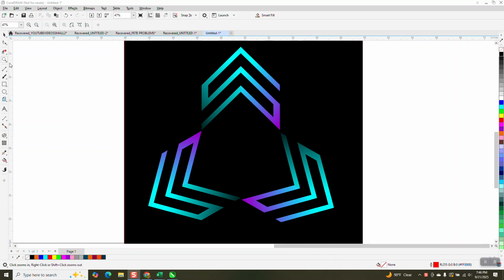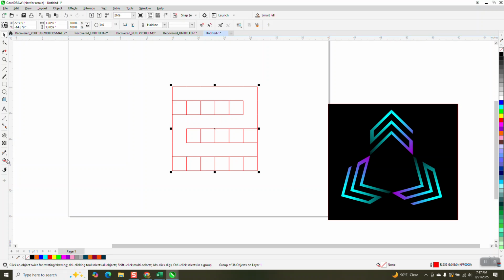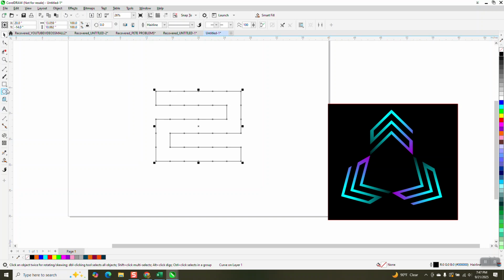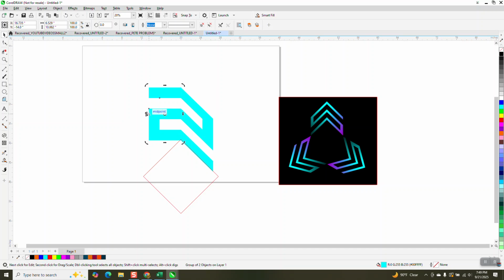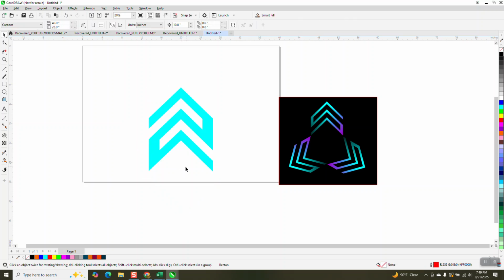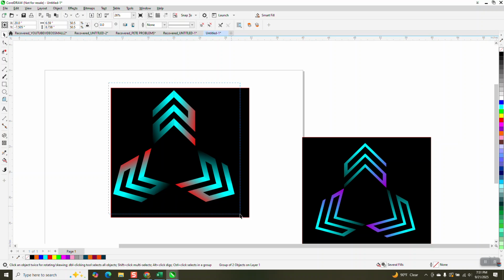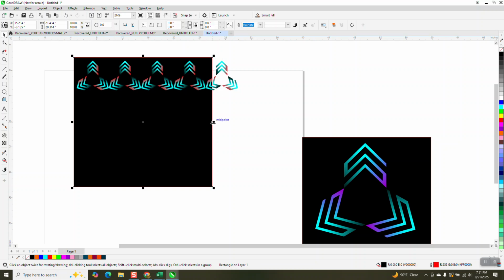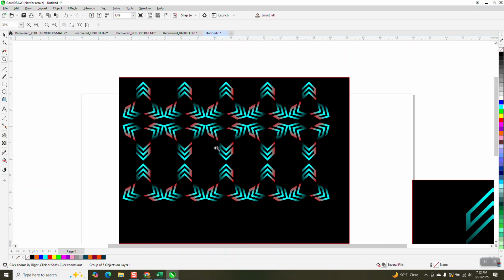Corel Draw Tips & Tricks Learn a couple of tools to draw this